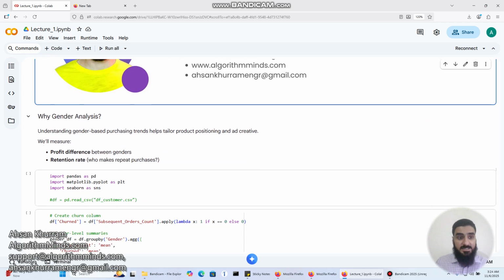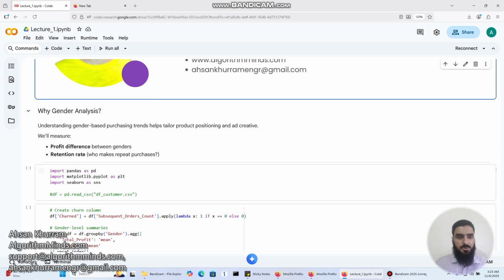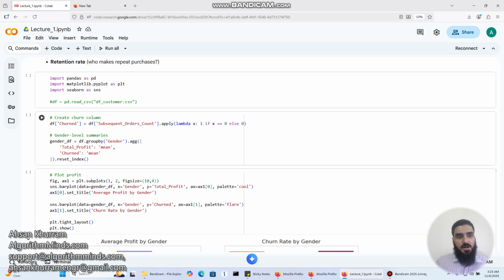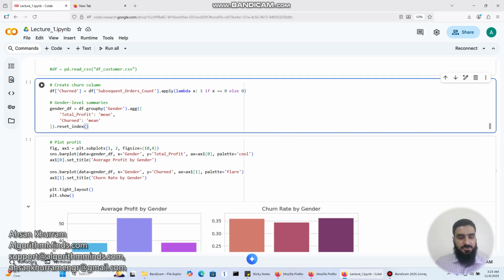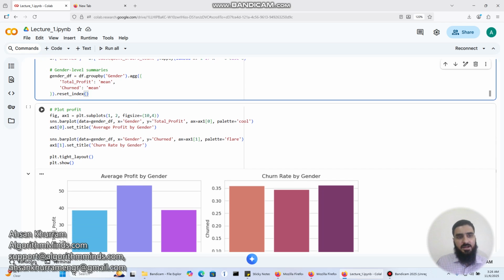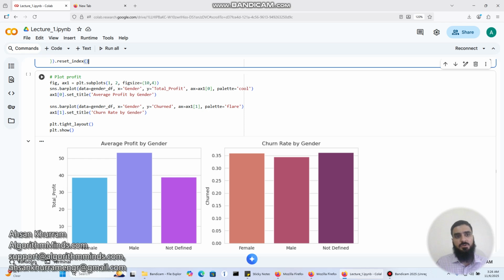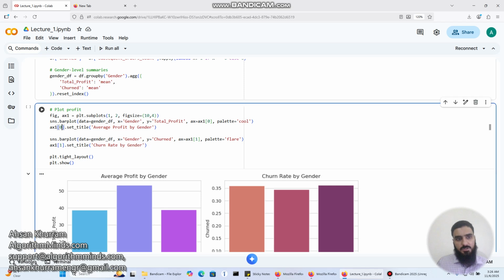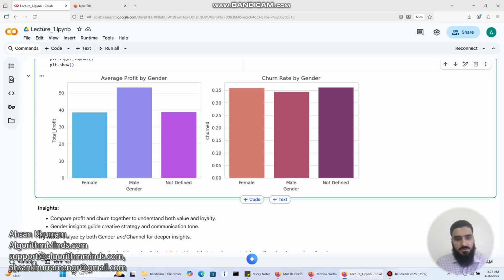Gender-Based Insights in Marketing Analytics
Discover gender-based marketing insights using Python! 💡 In this quick data science tutorial, you’ll analyze how male vs female customers differ in profit and loyalty, using pandas and Seaborn.
You’ll Learn:
- How to calculate retention & churn rates
- How to visualize profit by gender
- How to apply insights to marketing strategies